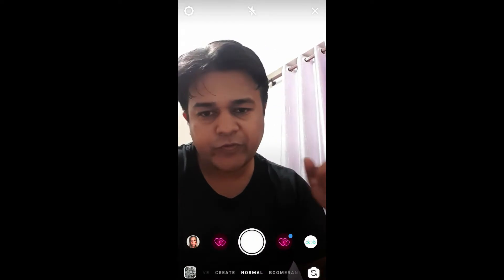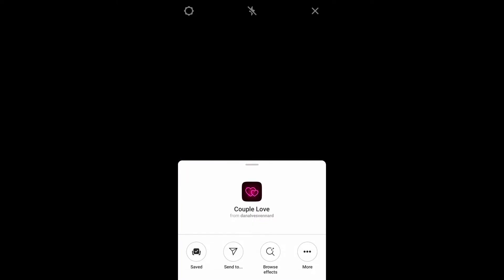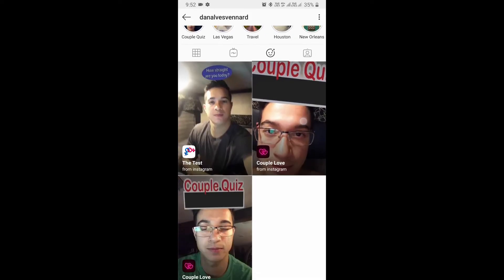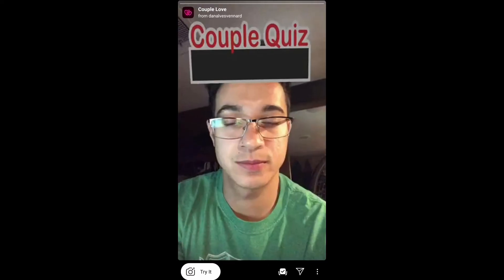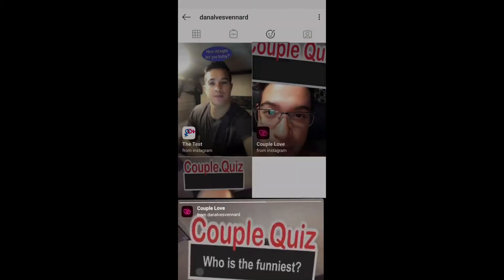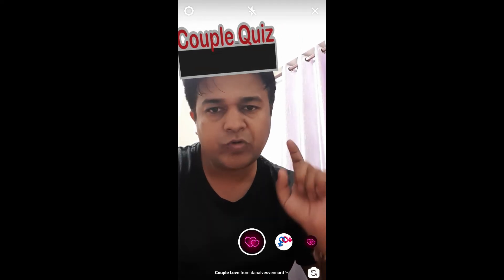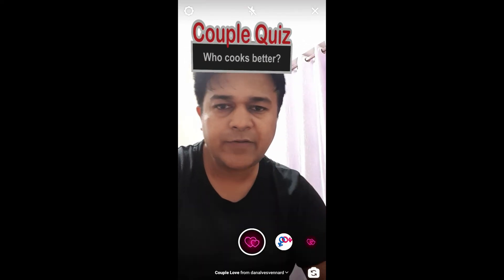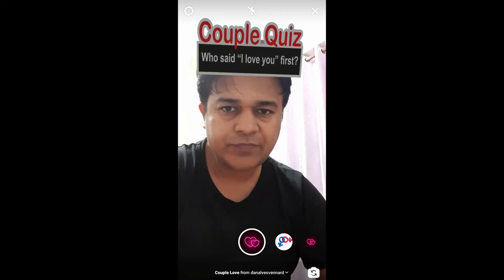How to couple quiz filter on Instagram